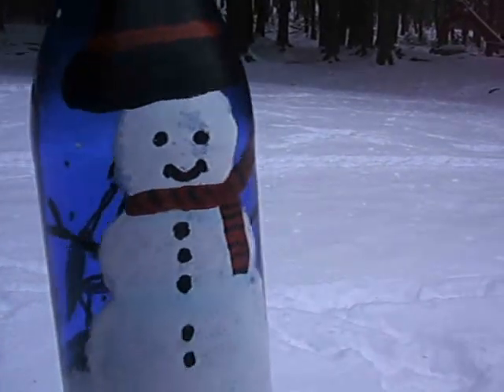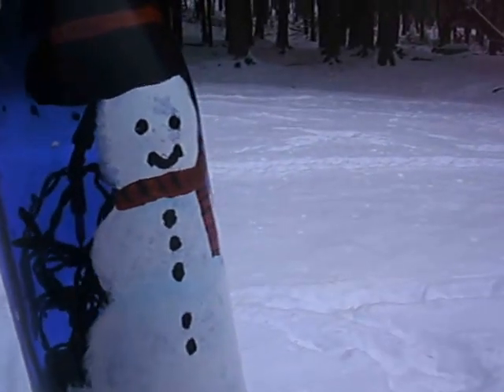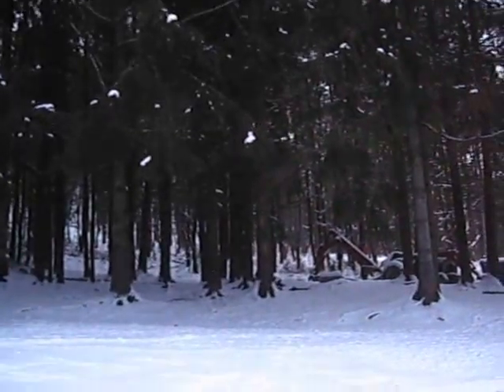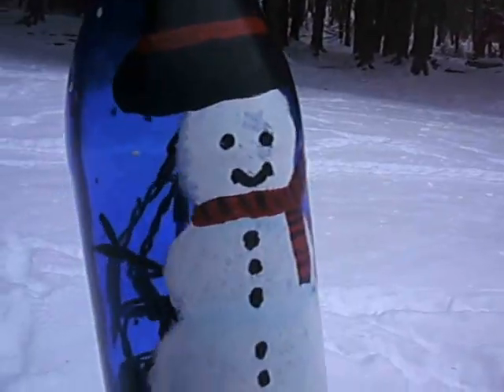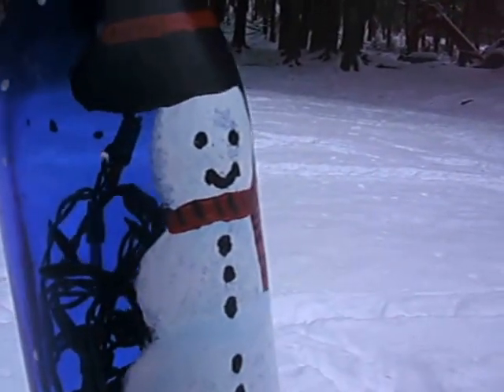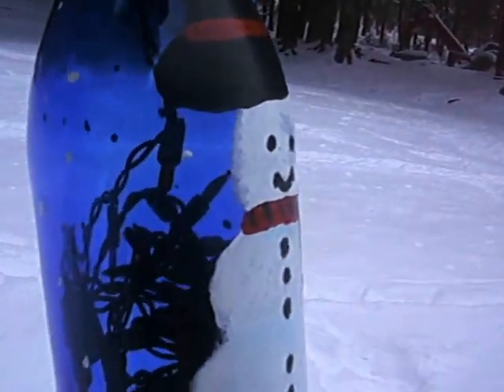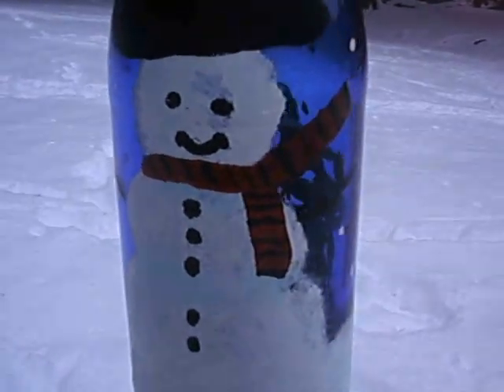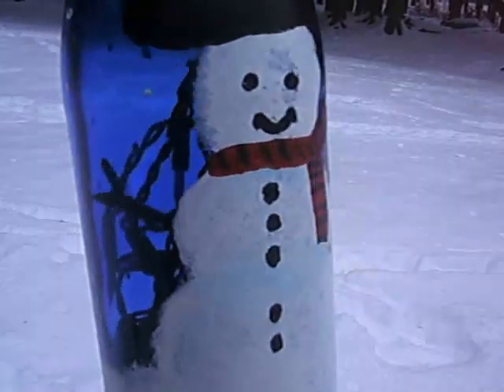A Snowman & A Wine Bottle - Project Share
Just a quick project share.  Using a bottle; some craft paints; and some Christmas lights!